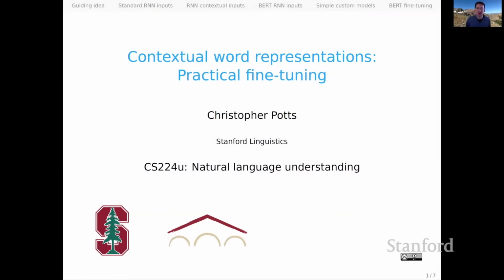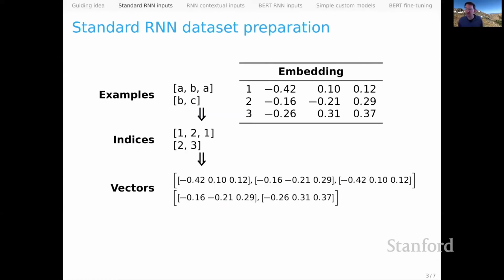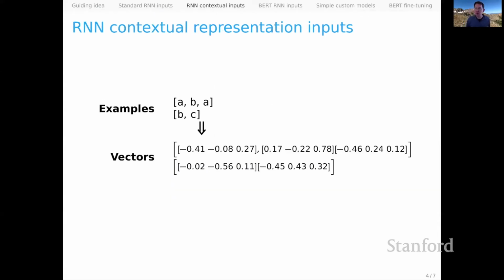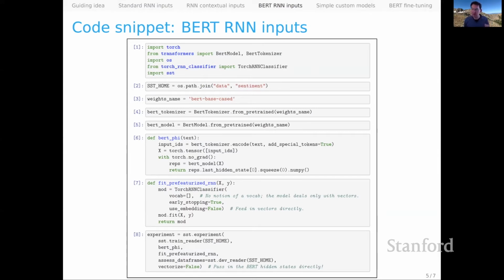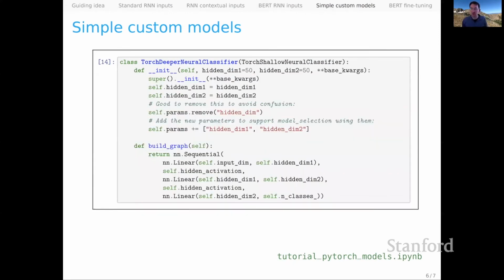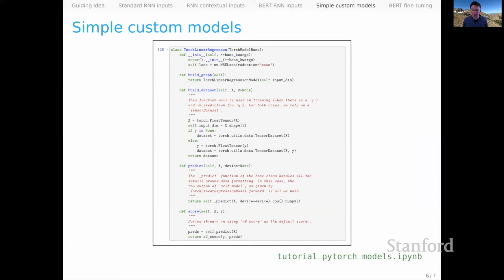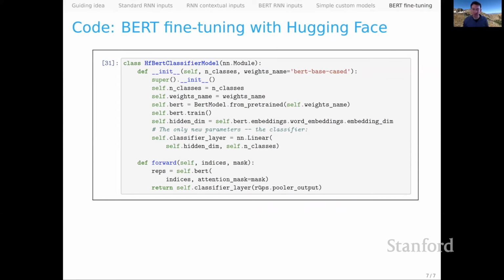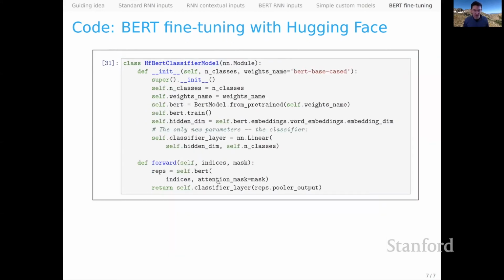Practical Fine-tuning | Stanford CS224U Natural Language Understanding | Spring 2021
0:00 Introduction
0:15 Guiding idea
1:08 Standard RNN dataset preparation
2:01 RNN contextual representation inputs
3:36 Simple custom models
5:53 Code: BERT fine-tuning with Hugging Face